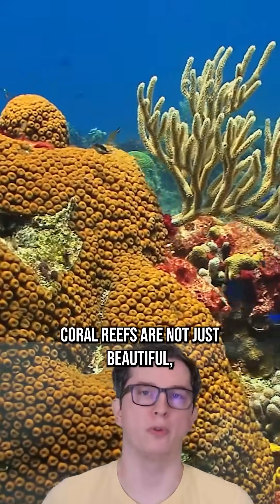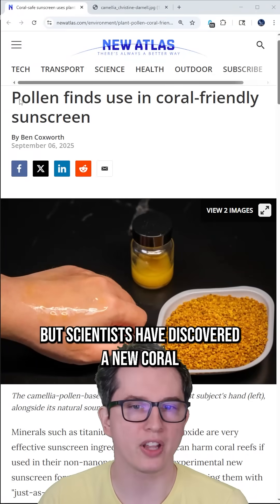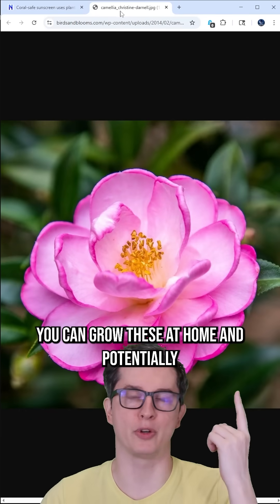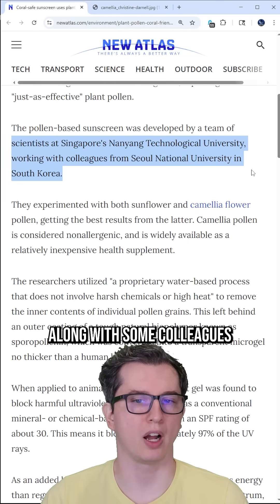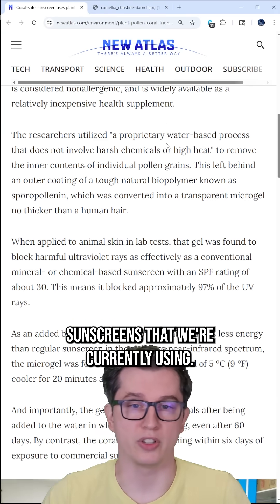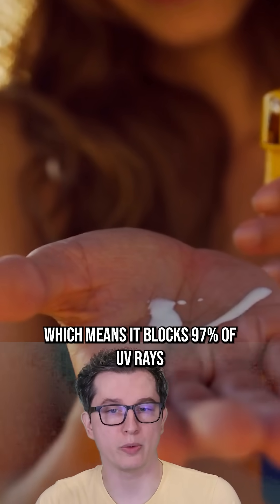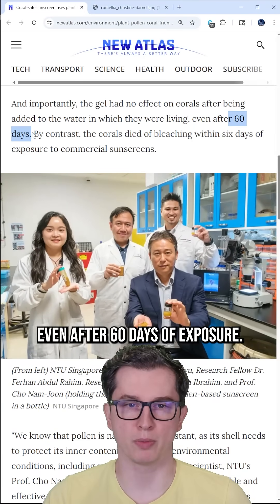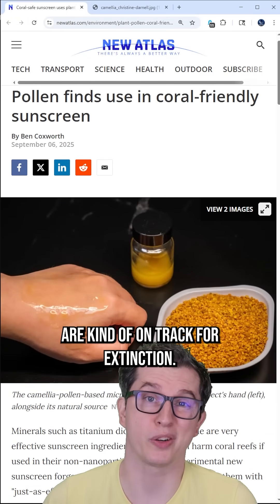Coral friendly sunscreen made from pollen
A new type of sunscreen made from simple plant pollen not only keeps you cooler, but also protects the coral reefs from bleaching.